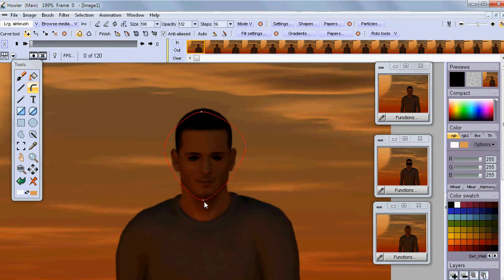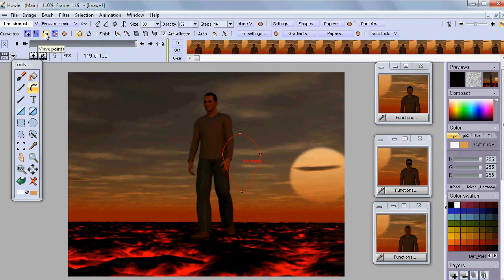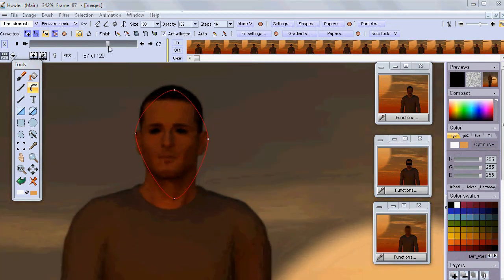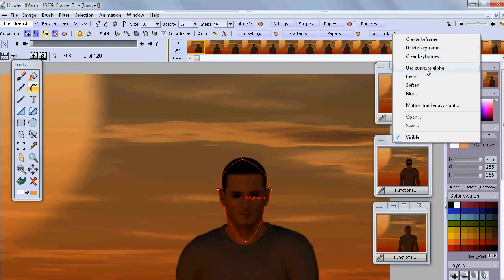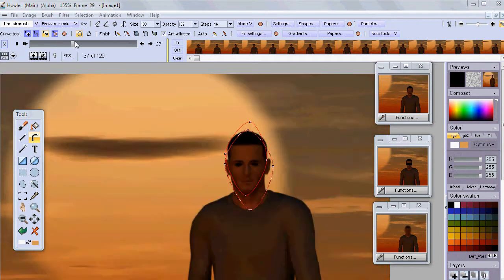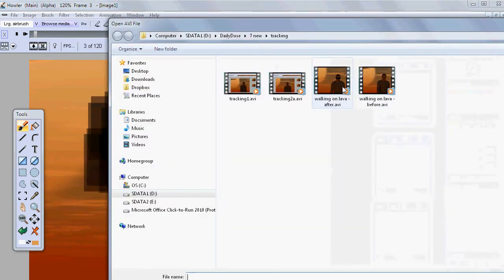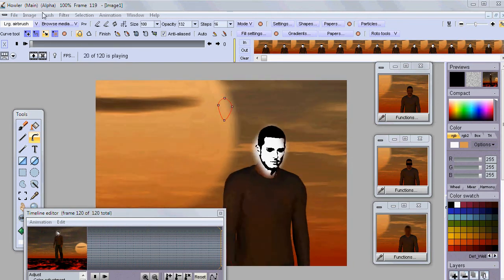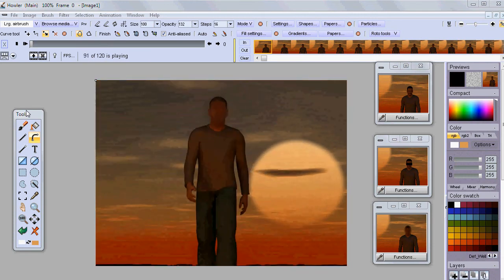motion tracking to cover up a face - part 2 (travelling mattes)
This method uses the enhanced Curves tool, wich allows for keyframing the shape of the curve. In this case we create the shapes manually, to track the face of a walking parson. Then you can make that curve render into the alpha channel, to define a travelling matte. Then you can apply post work filters from the Timeline editor, such as Gaussian blur, or render a brush along the path of the curve, to smear.